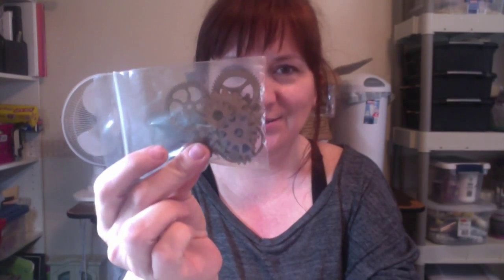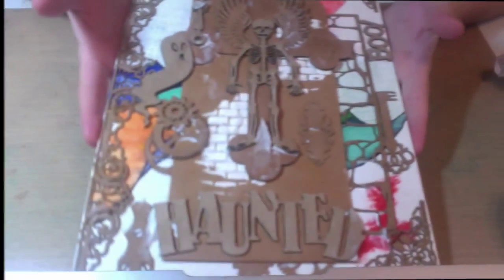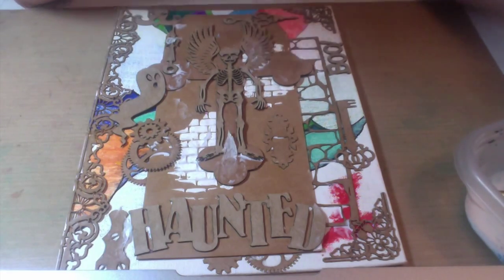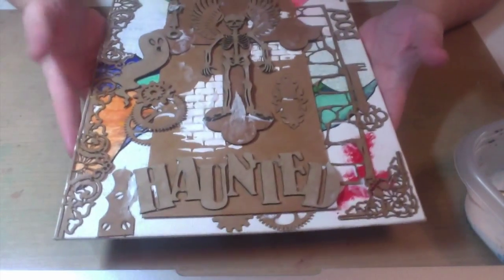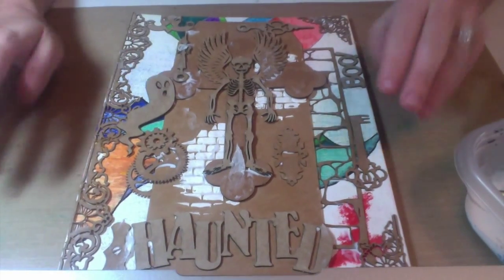Haunted Mixed Media for Gina's Designs